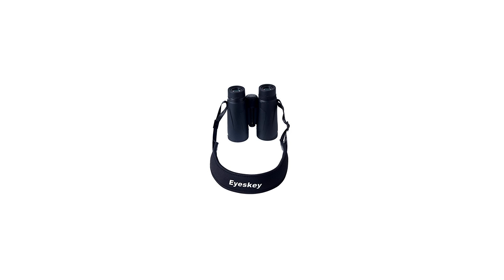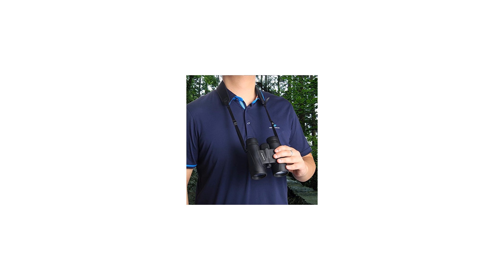Eyeskey Soft Black Universal Camera/Binoculars Shoulder Strap Neck Belt,Comfortable and...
Product Description It is time to change a new camera strap. Our every new camera strap is going through over 20 procedures from choosing the fabric to completing the strap. It combines the fashion, aesthetics, conciseness and personality, and deserves your favor.

Specification Material: durable neoprene Dimension: approx.135x4cm/53.2 x 1.6" Weight: approx. 36g/1.3oz Color: Black 100% brand new Package Includes: 1x binoculars/camera strap 1 x Original Packing Material - Made of high quality durable neoprene, soft and elastic strap make your neck and shoulder in super comfort. Design - Ergonomic streamlined design distributes weight perfectly, shaped to fit perfectly around neck for constant use and travel. Security - Distinctive anti-slip surface helps you to prevent accidental slip of your valuable camera or binoculars.

Application - The universal interfaces are compatible with binoculars and cameras of various brands.The adjustable length makes the binoculars/camera strap applicable to most people. CAPACITY - Our strap is made to cameras or binoculars up to 176 ounces/11 pounds. Compatible with most binoculars and cameras. The harness is fully adjustable to fit a wide range of people (one size fits all).